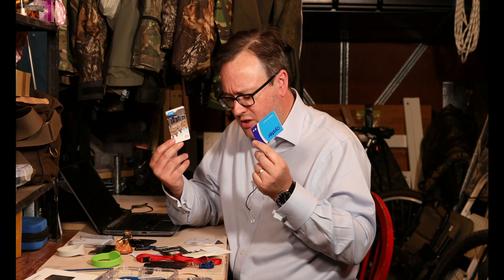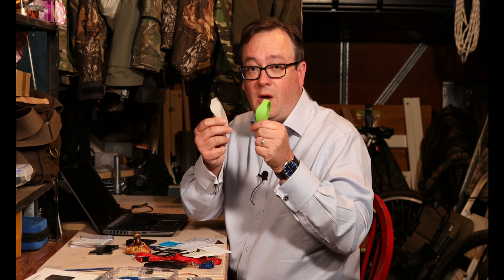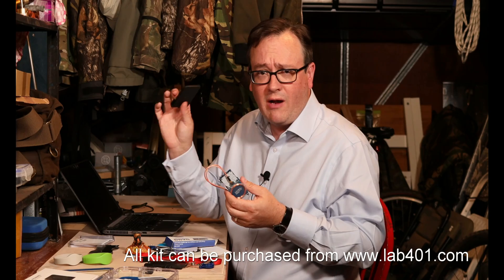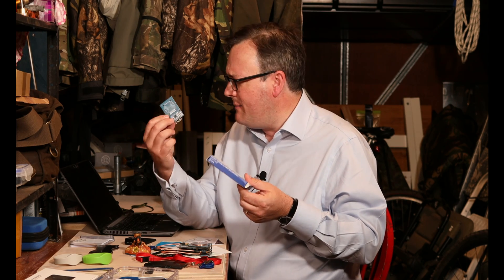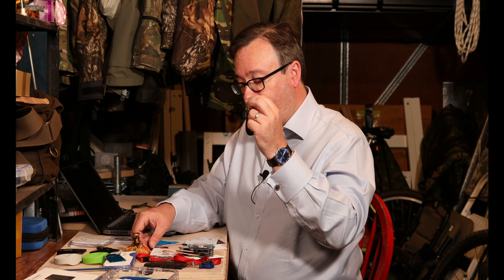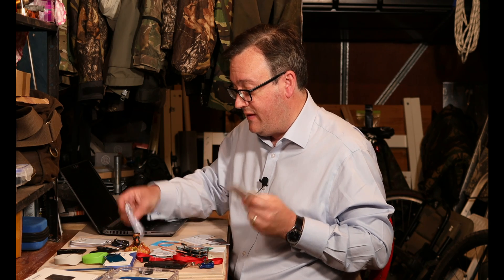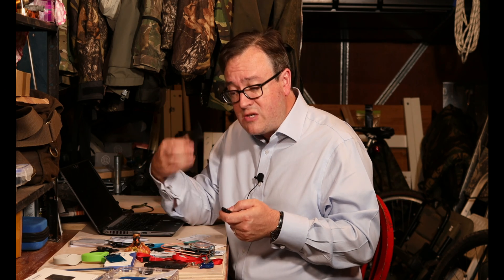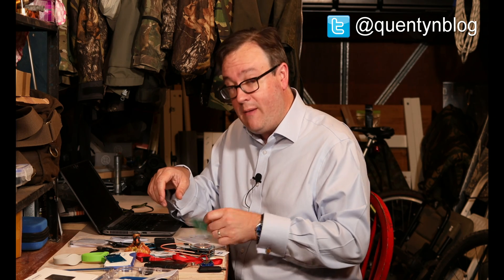Why should i care about RFiD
RFiD security - why should you care  ? what can you do with the plain white cards ? This introduction to RFiD security video starts to answer these questions and more. As the series develops we will look at other types of cards in more detail as well as how to clone and modify them so that you can make better choices in you are picking card types.

Please put any questions or ideas down in the comments section and i will try to answer in the next videos.